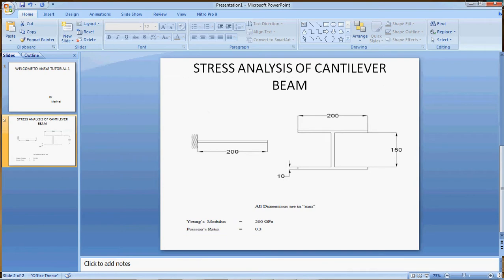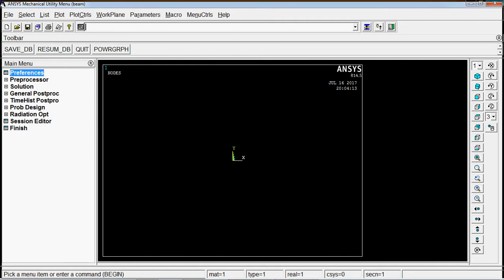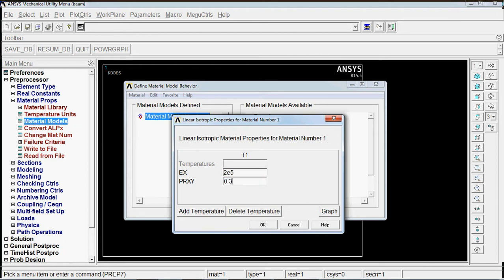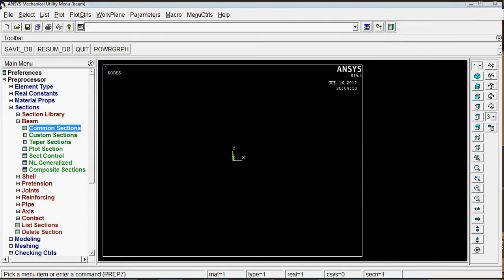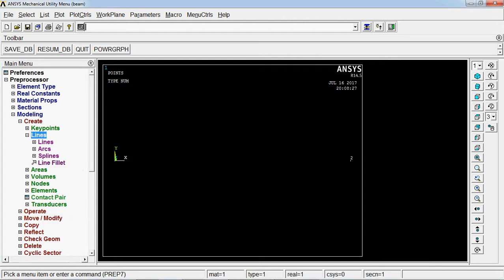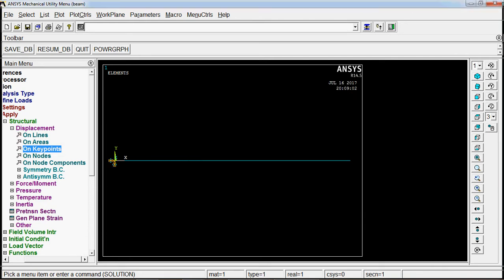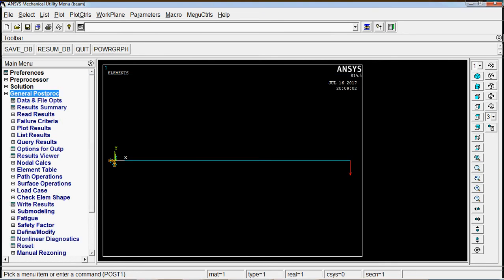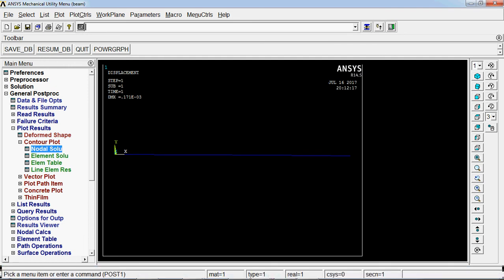2 Stress analysis of beam